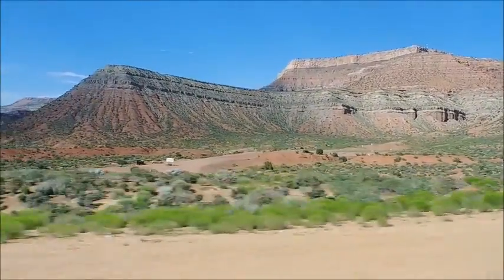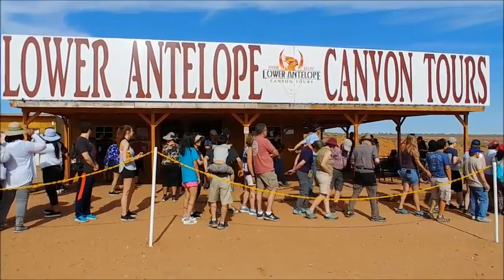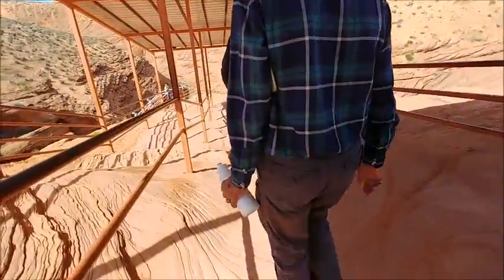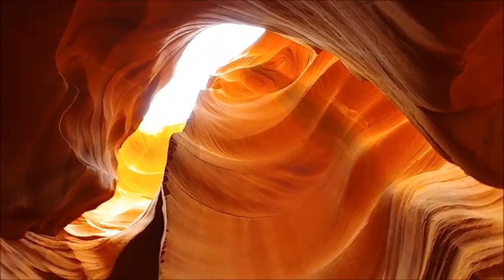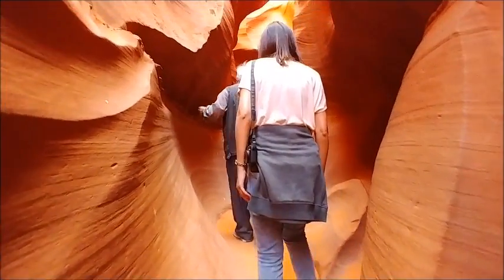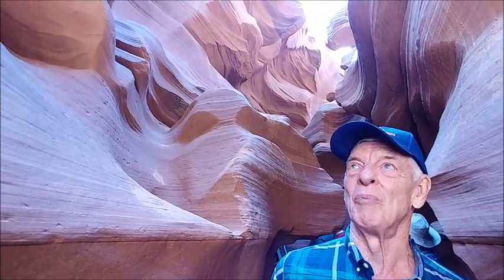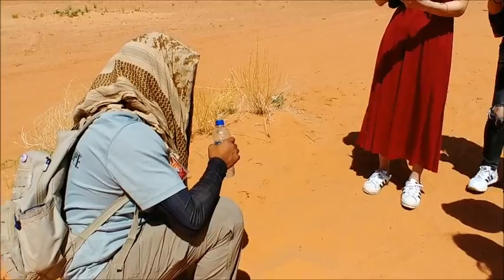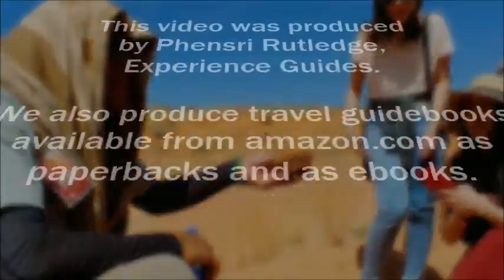Experience Antelope Canyon, Arizona - a must-visit site.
Antelope Canyon is a dramatic slot canyon on Navajo Indian lands near Page in Arizona, USA. It has become a 'must-visit' site due to amazing publicity on social media. The canyon is in two parts and each can only be visited on a guided tour. At busy times during summer, you need to book a time-based tour  several days ahead.
Both parts of the canyon are spectacular. The Upper Canyon is shorter, wider at the bottom, more crowded, easier to access, more expensive to visit and it features the famous light beams at certain times. There is no guarantee, however, that you will see them. The Lower Canyon has numerous steps which make it unsuitable for some people but you walk through it in one direction thus avoiding conflicting traffic. We believe both sections give an outstanding experience and provide amazing photographic opportunities.
After visiting Antelope Canyon, a visit to nearby Horseshoe Bend is highly recommended.
There are tours to the canyon from Page, Las Vegas, Phoenix and some other places but no public transportation options. Long-distance visitors can rent a car from various airports but all are many hours from the canyon.

Here is the link to our travel books on Thailand, Norway, Ireland, Northern Italy, Myanmar, Singapore, India, Istanbul, and Melbourne:
Go to amazon
Make sure you click on the latest edition.